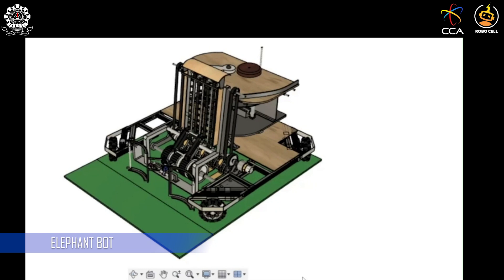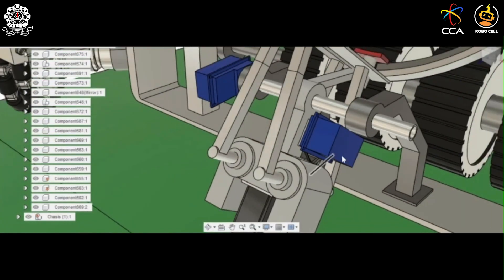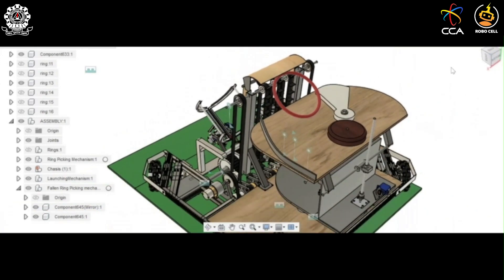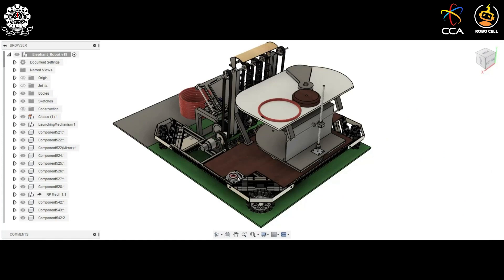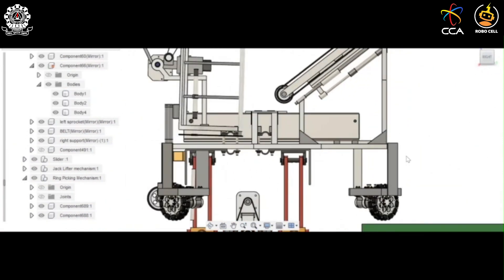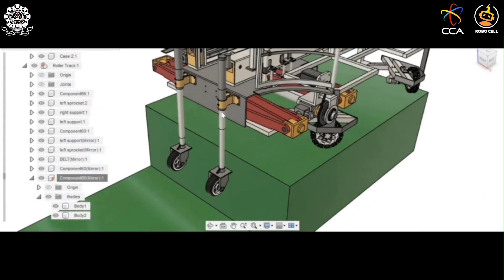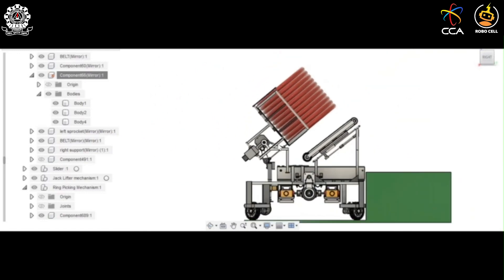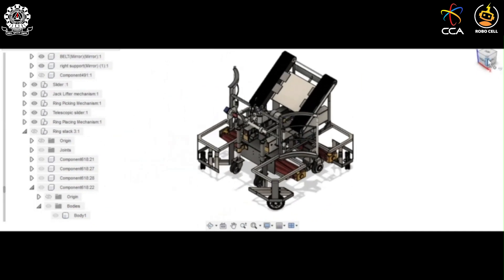ROBOCON 2023 Design | Robotics | Robocell, CCA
The ABU Asia-Pacific Robot Contest (ABU Robocon) is an Asian-Oceanian college robot competition, founded in 2002 by Asia-Pacific Broadcasting Union. In the competition robots compete to complete a task within a set period of time. In India, the National level of this competition is organised by IIT Delhi.

Game Theme: The theme of this year's competition is to cast flowers over Angkor Wat by the cooperation of a rabbit robot and an elephant robot. Angkor Wat in Cambodia, a UNESCO world heritage site, captivates with its breathtaking temple complex. In Cambodian fables, the rabbit symbolizes wisdom, while the elephant embodies strength and gentleness. The actual competition is "Ring Toss Game’ using blue and red rings made of rubber hoses instead of flowers.

Team Pegasus: The official Robocon team from the National Institute of Technology, Durgapur, achieved a magnificent milestone in the Robocon 2023 contest. They showcased their exceptional abilities by securing a score of 98/100 in the Design and Simulation submission round, demonstrating their remarkable skills and dedication. This outstanding performance has propelled them to the top among other participating colleges, earning them well-deserved recognition for their exceptional skills and dedication.

Details of the Rabbit Robot:
The task of the Rabbit Robot is to pick up ring(s) and toss them into the pole of Angkor Wat Area without entering the opponent's team area and the Moat Area. RR is prohibited from touching, grabbing, sucking, or sticking to poles, but it can lightly touch them while passing by during travel.

**Please refer to the video of Rabbit Robot for details regarding the mechanisms of the above mentioned tasks.

Details of the Elephant Robot:
The task of the Elephant Robot is to pick up ring(s) and toss them into the pole of Angkor Wat Area from the team's area in the Red Area or Blue Area.
It is prohibited to enter the opponent's team area, the Angkor Wat Area, and the Moat Area.

**Please refer to the video of Elephant Robot for details regarding the mechanisms of the above mentioned tasks.